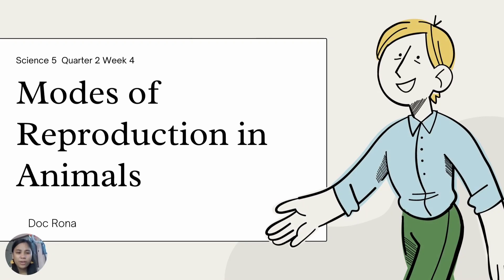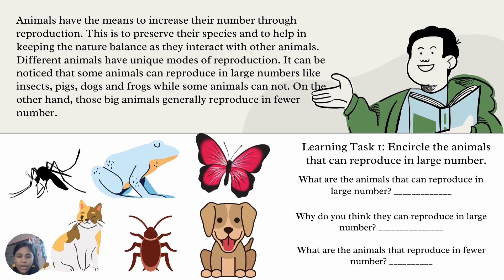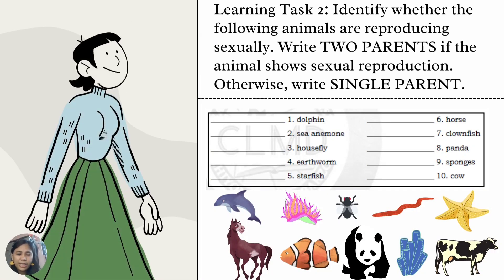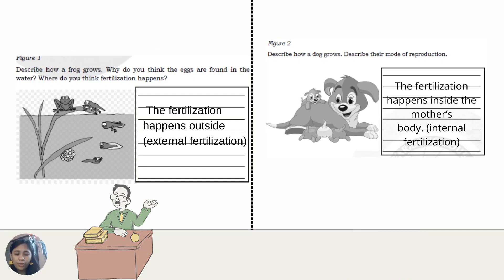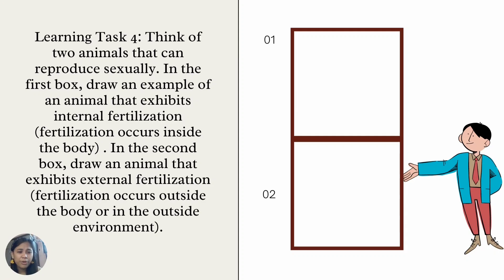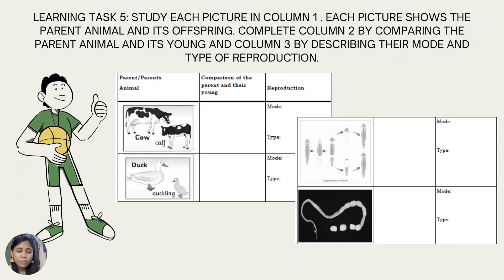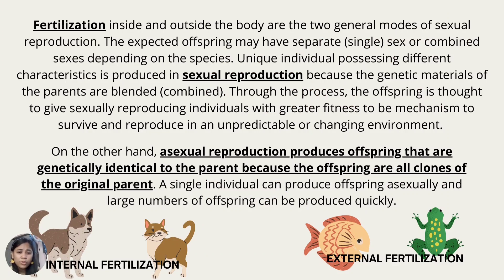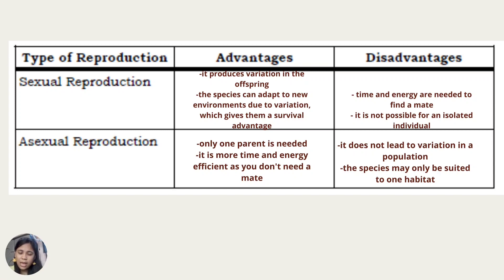Science 5 Week 4 Quarter 2 | Modes of Reproduction in Animals